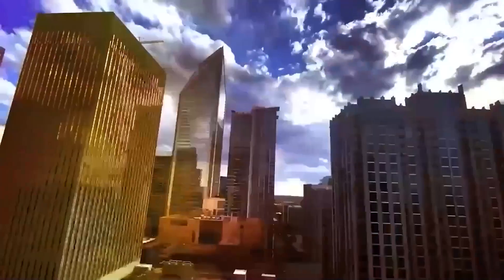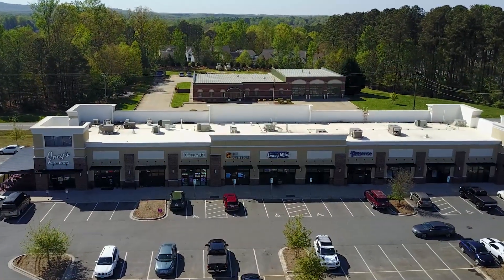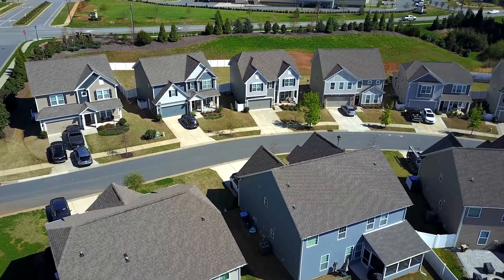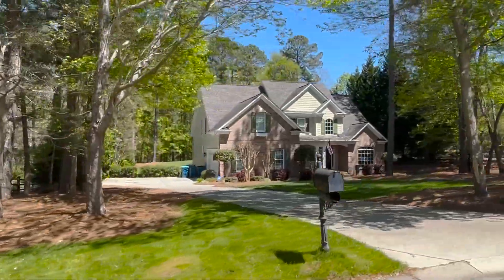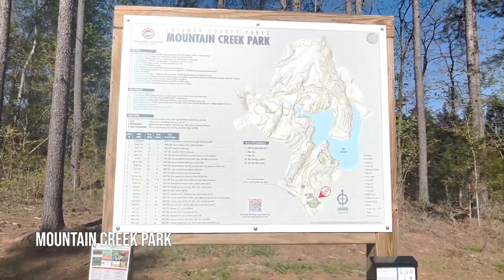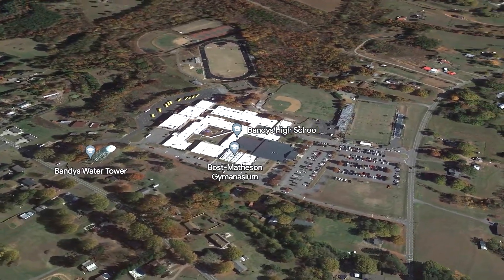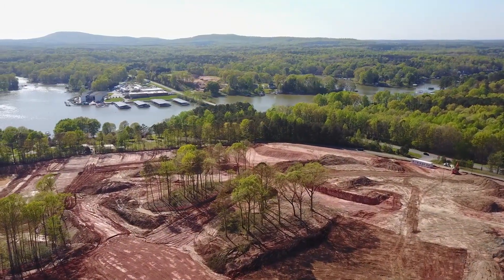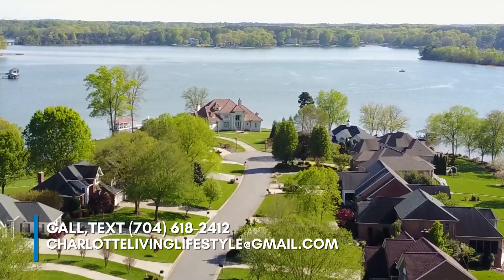Living in Sherrills Ford, North Carolina | Lake Norman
Sherrills Ford, North Carolina is a fantastic town located in the northwest quarter of Lake Norman. In the past, Sherrills Ford was considered too far from anything, but with the current real estate rally, it is quickly becoming a place that people moving to the area are very much considering.

One of the things that make Sherrills Ford stand out is "The Villages of Sherrills Ford." This new community project will have over 300 homes built by its completion and is anchored by a Publix grocery store. The area also boasts several other new communities and construction projects. If you love waterfront property, Sherrills Ford is worth checking out. The town offers miles of beautiful shoreline where you can find some of the nicest properties Lake Norman has to offer.

A recent addition to Sherrills Ford is Mountain Creek Park, a 606-acre park featuring an extensive 19.52-mile multi-use trail network designed to optimize mountain biking and a host of other amenities. Mountain biking enthusiasts will be thrilled with the dedicated bike-only trails and endless route combinations available in Mountain Creek Park. The park is also home to an adventure playground, a mountain bike skills course, tool stations, pickleball courts, a dog park, a fishing pier, a canoe/kayak launch, an outdoor classroom, an observation platform, picnic shelters, and a paved ADA-accessible trail that winds through a quiet cove. Park admission is free, with fees only applying to dog park users and shelter reservations.

Sherrills Ford is quickly becoming one of the fastest-growing towns in the Lake Norman area and is extremely convenient to neighboring Mooresville and Denver, North Carolina. Commuting into uptown Charlotte is a breeze via Highway 16, with a direct shot into the city taking only 35 to 40 minutes depending on your location in Sherrills Ford.
With its stunning natural beauty, convenient location, and vibrant community, Sherrills Ford is a fantastic place to call home. Don't miss out on the opportunity to experience all that this beautiful town has to offer!

00:00 Craig Intro
00:11 Sherrills Ford Intro
00:48 Sherrills Ford Statistics
01:13 Village at Sherrills Ford
02:12 New Construction
02:40 Bridgewater Neighborhood
04:24 Northview Harbour
06:46 Mountain Creek Park
08:00 Sherrills Ford Schools
08:31 Lakeside Pointe Neighborhood
10:08 Accessibility
11:19 Subscribe & Contact Information